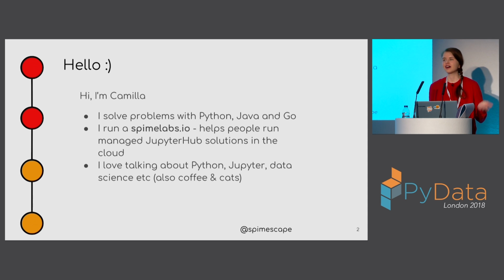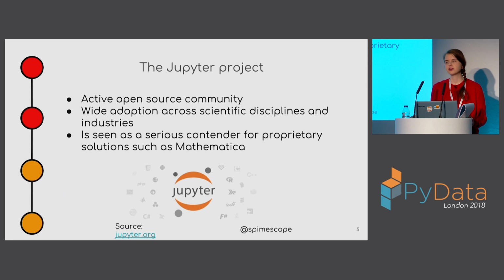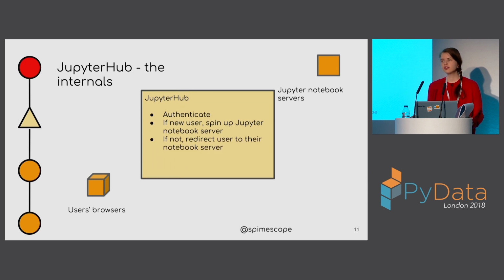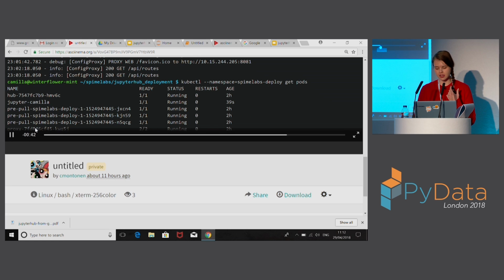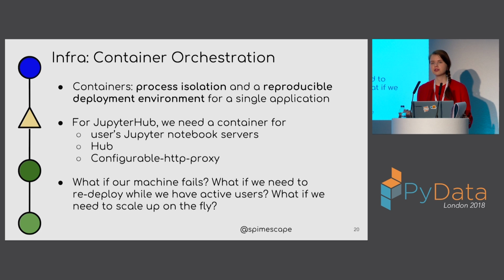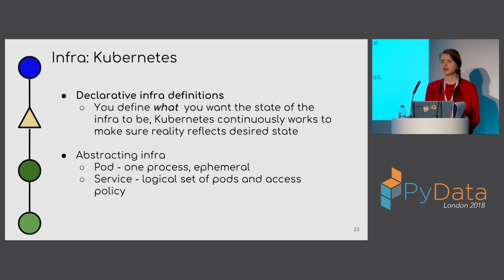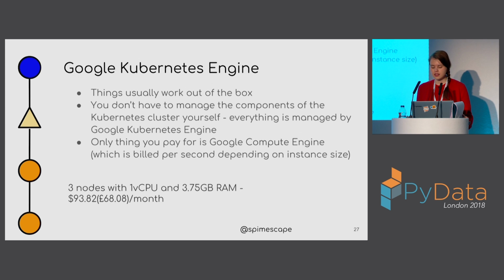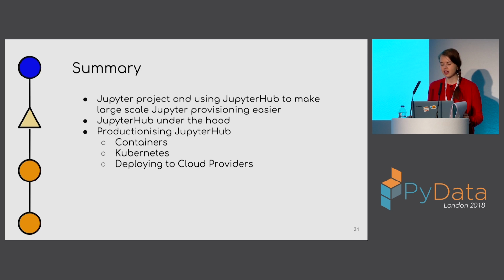JupyterHub from the Ground Up with Kubernetes - Camilla Montonen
JupyterHub is a great way to provide a data analytics environment for a class, a research group or a team of data scientists. In this talk, we will go through JupyterHub: what it is and how it works and how to setup a secure and production ready deployment on a cloud provider using Kubernetes and Helm.

00:10 Help us add time stamps or captions to this video! See the description for details.